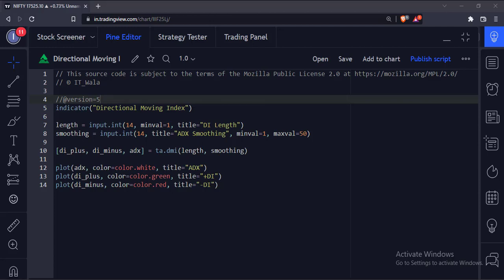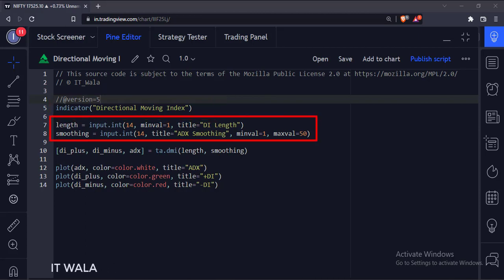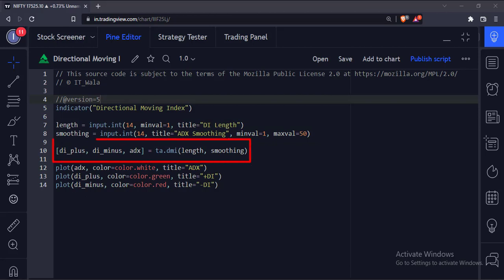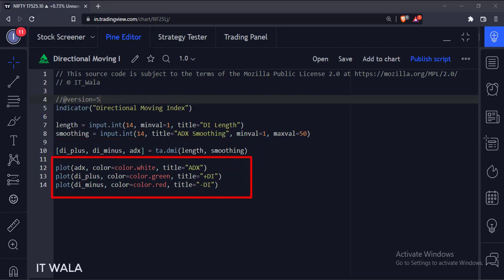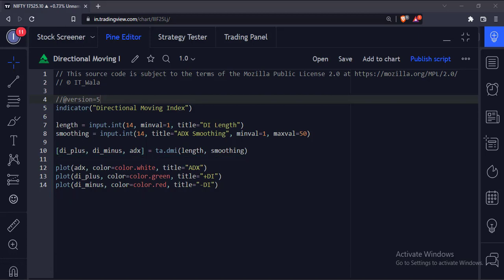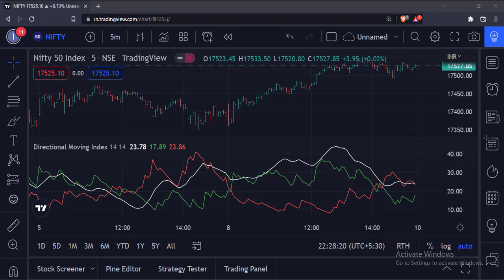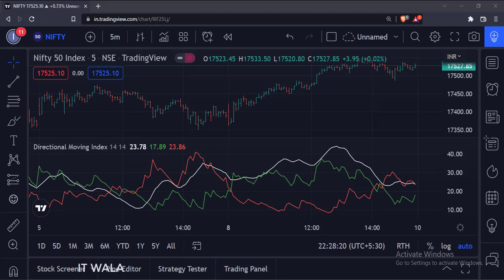TRADING VIEW--PINE SCRIPT: DMI - DIRECTIONAL MOMENTUM INDEX || TUTORIAL